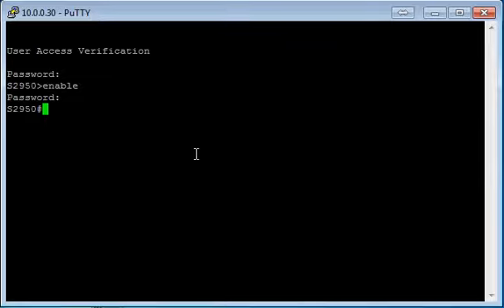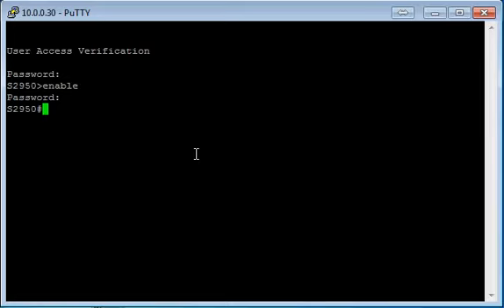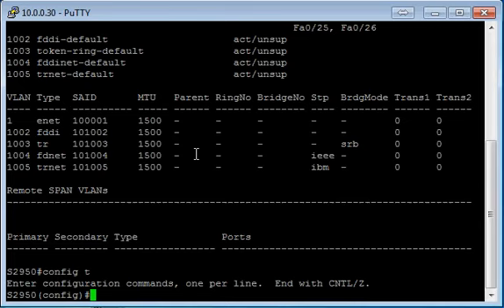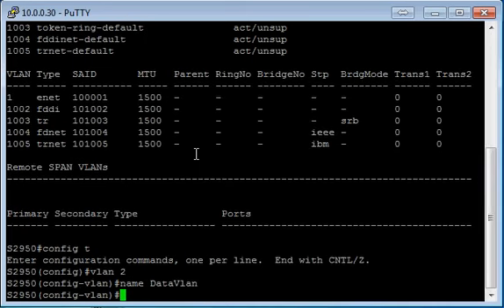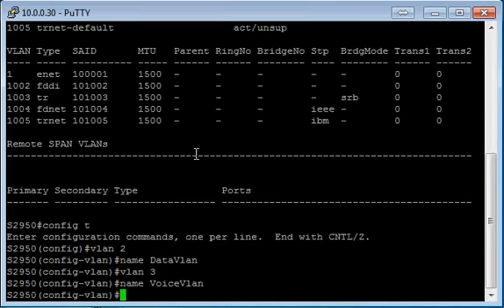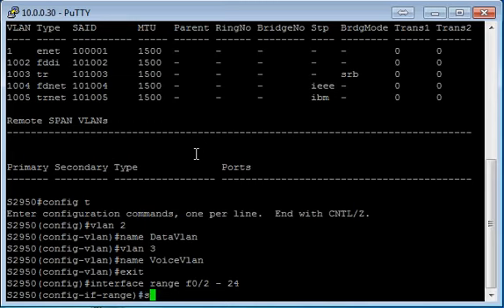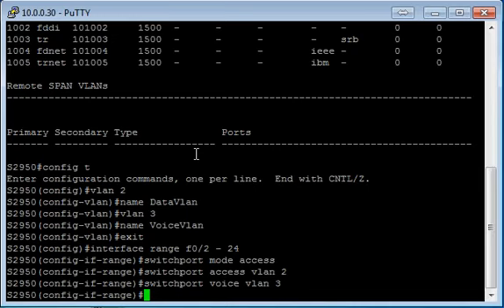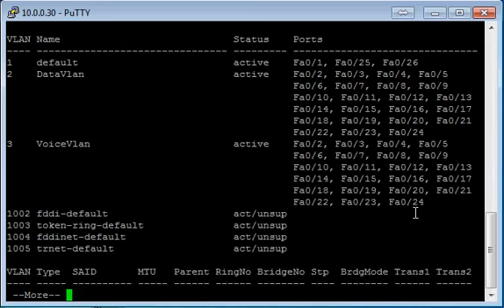How to Configure Voice VLAN on a Cisco Switch